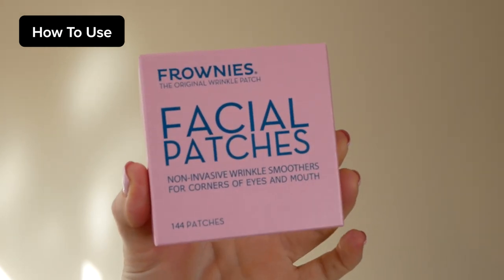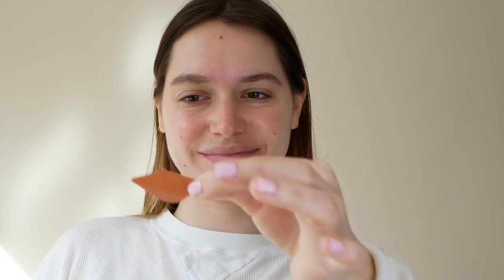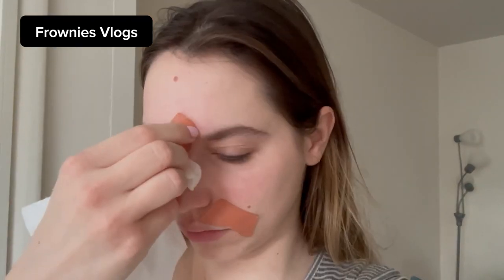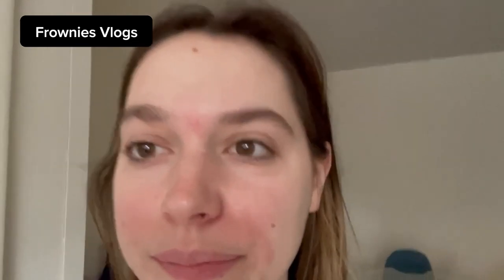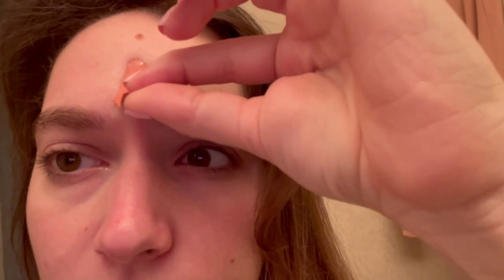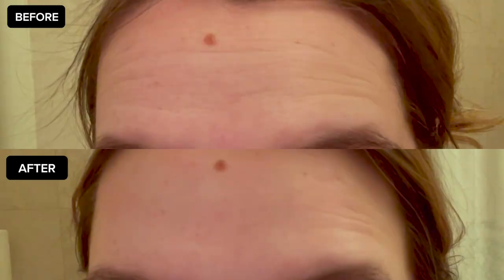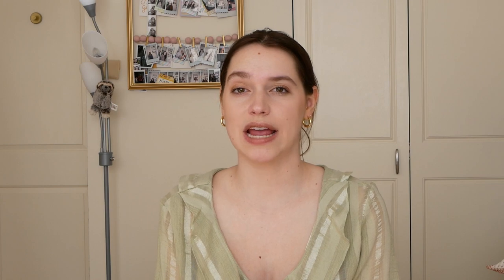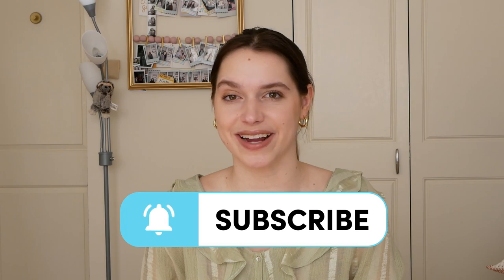I Tried Frownies Wrinkle Patches For One Week (Before and After)| Testing TikTok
As we settle into our thirties, we seem to spot new fine lines cropping up every time we look in the mirror. We're cool with aging, but when we learned about Frownies, wrinkle patches that claim to smooth and prevent lines (sans needles), we decided to give them a go. On this week's episode of Testing TikTok, Kate tries the viral patches for one week. Are they really worth the hype? Watch Kate's full review and wear test here (complete with before and after photos), then let us know if you've tried Frownies down below.